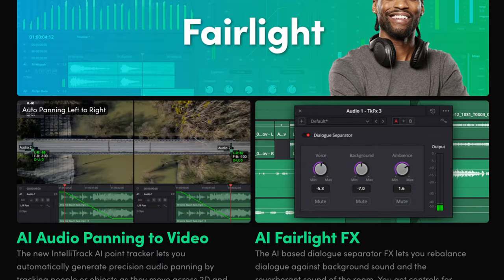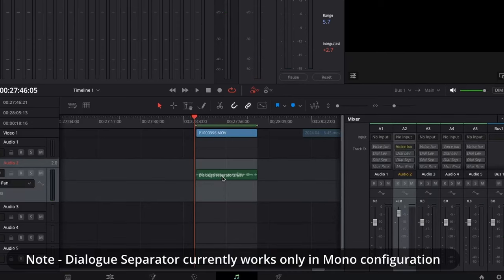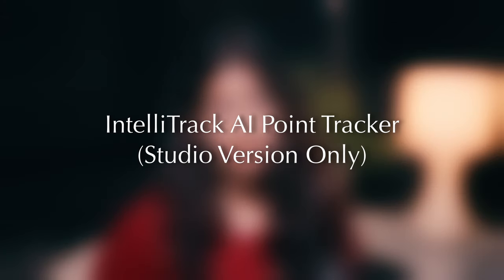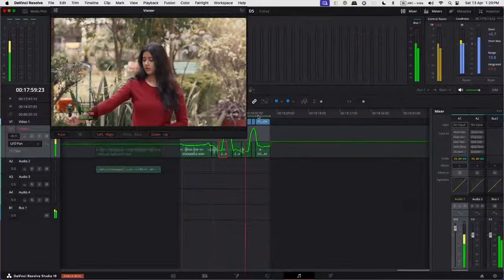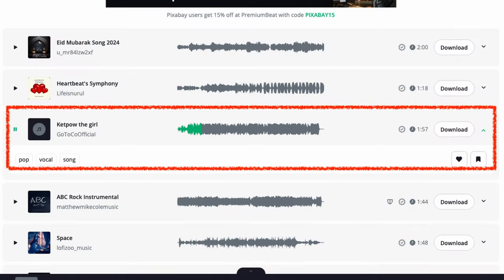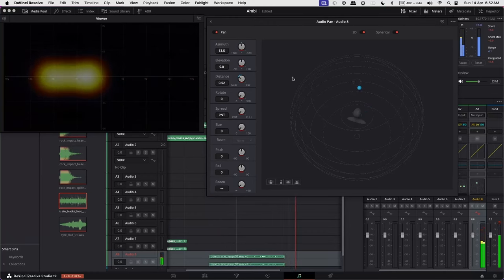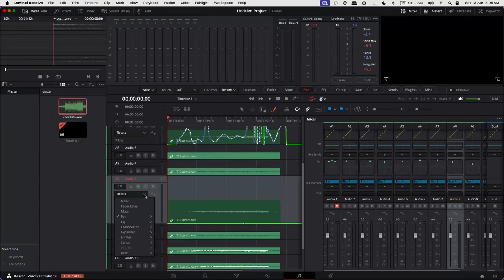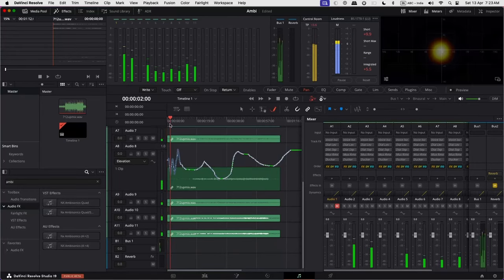The new and fantastic AI tools and Ambisonics | DaVinci Resolve 19 | Fairlight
The DaVinci Resolve 19 has around a 100 feature upgrades and introduces some highly powerful tools. In this video we will check out the optimized Voice Isolation tool, Dialogue Separator, IntelliTrack, Music Remixer, and the Ambisonics workflow.

0:00 Intro
0:13 Voice Isolation
1:02 Dialogue Separator
2:39 IntelliTrack
4:15 Music Remixer
6:14 Ambisonics workflow

A Quick Intro to the new VDB & USD 3D Nodes in Fusion 19b | DaVinci Resolve 19 Beta

Anagha Mudgal